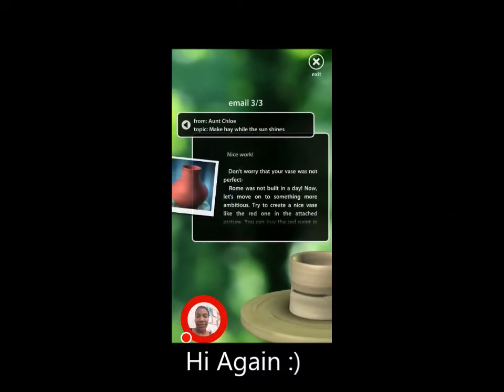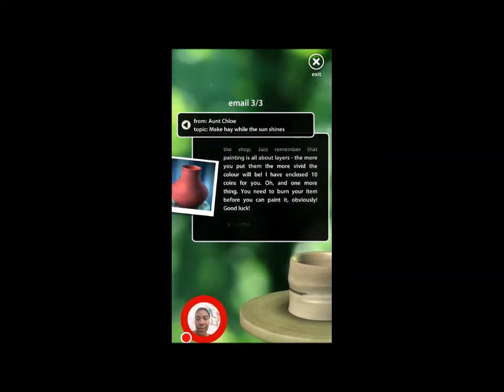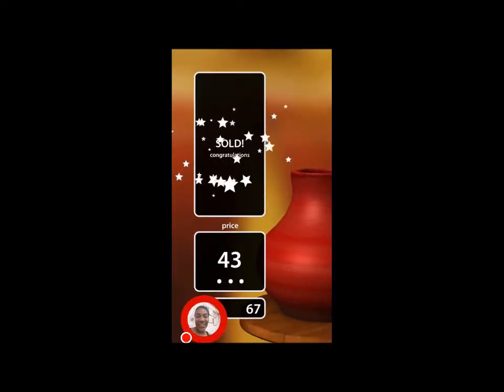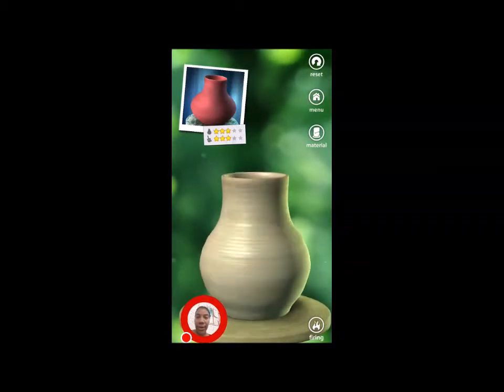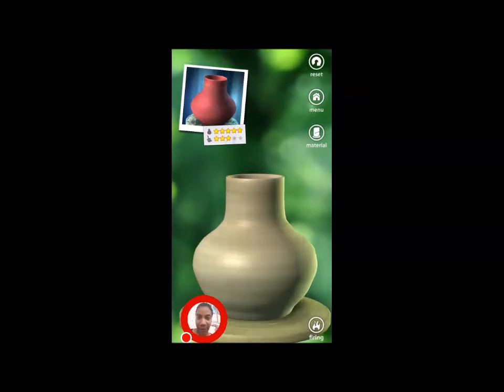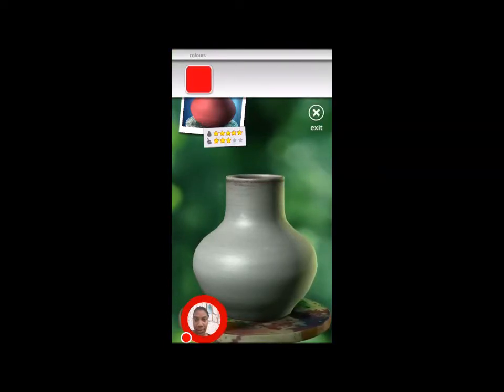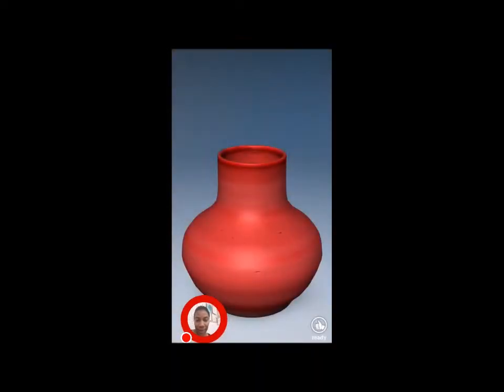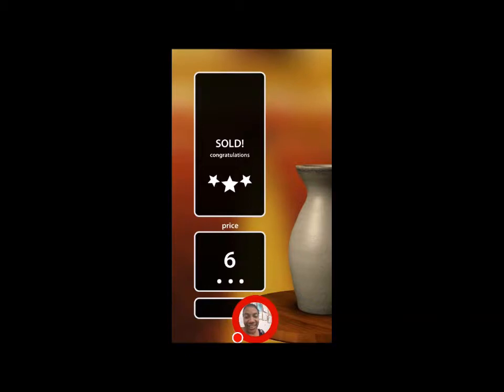Lets Create Pottery Lets Play and Real Build Red Vase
On to The second quest. Make a red Vase.